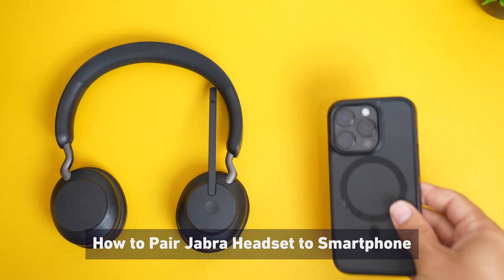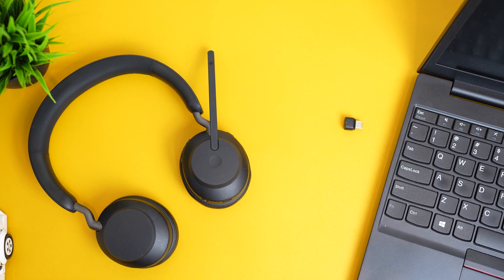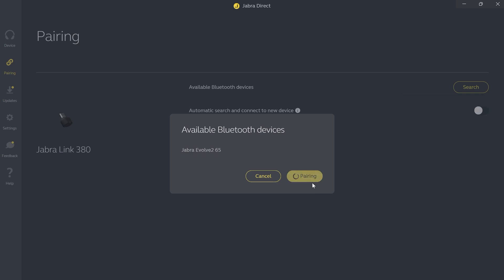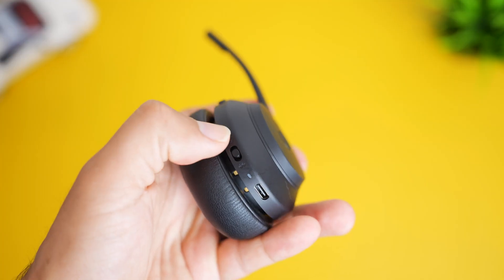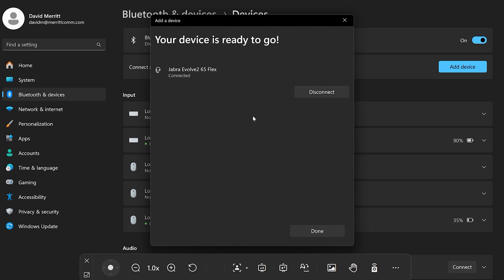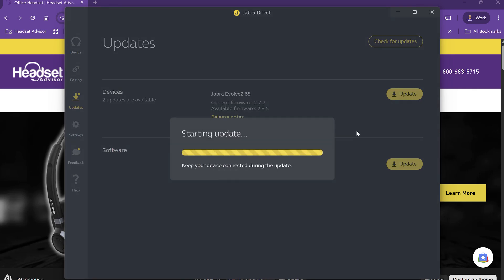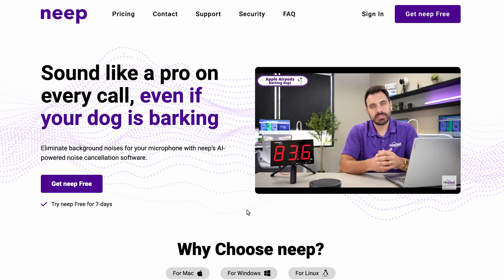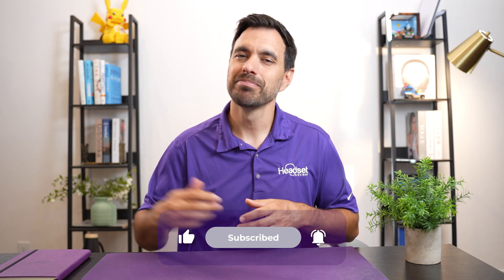How to Pair a Jabra Headset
Here's how to pair a Jabra headset to your smartphone or computer. We also cover the typical most common issues that cause Jabra headsets not to work and how to fix them easily.

00:00 Pair Smartphone
00:30 Pair to PC with Dongle
01:16 Pair to PC Direct
02:00 Troubleshooting
02:37 neep Noise Cancelling Software